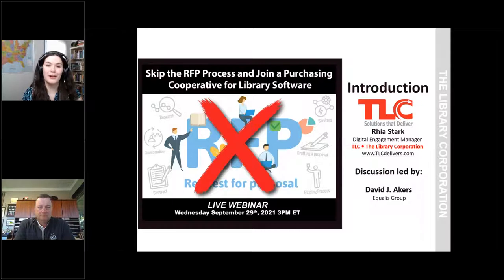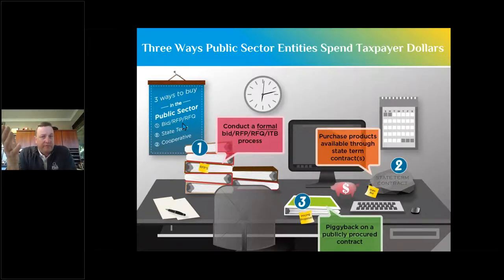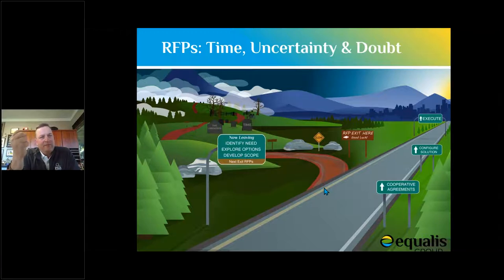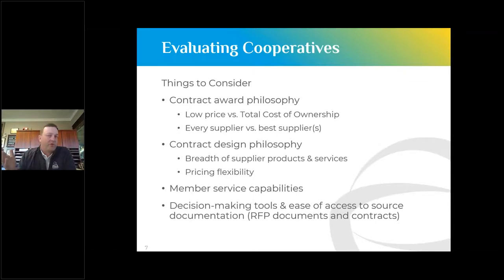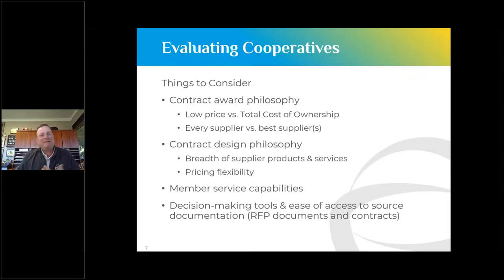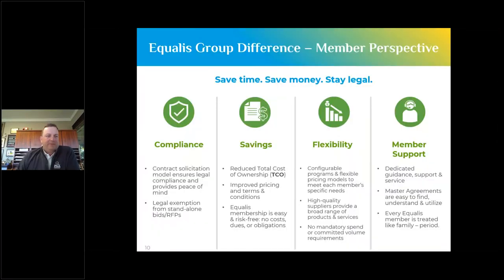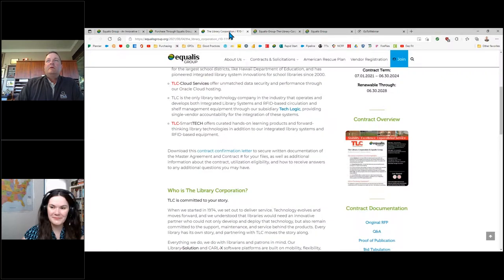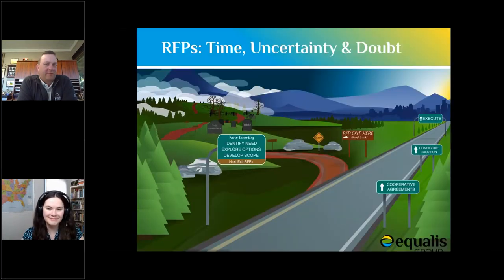Skip the RFP Process and Join a Purchasing Cooperative for Library Software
In Part One, we showed you the Five Elements of a Successful RFP Process. But what if you want to skip the RFP process altogether? Purchasing cooperatives are an excellent (and legal) way to let somebody else do the RFP work for your library, so you can enjoy the library software without the RFP headache. TLC has partnered with Equalis Group, a nationwide public sector purchasing cooperative, for Part Two of this two-part series.